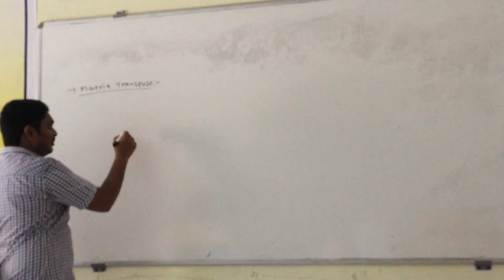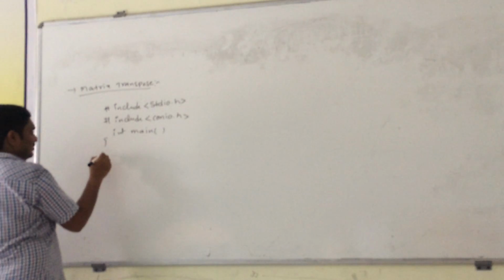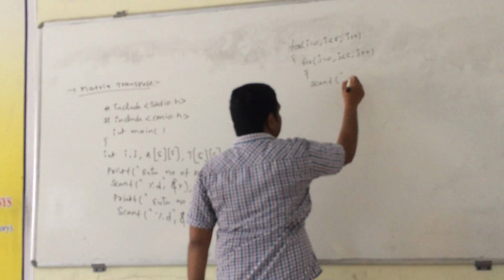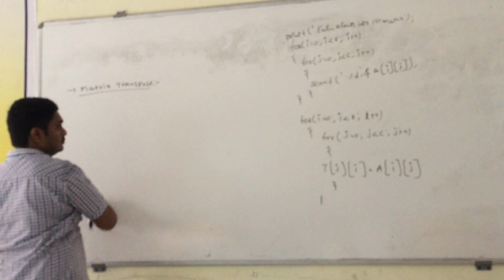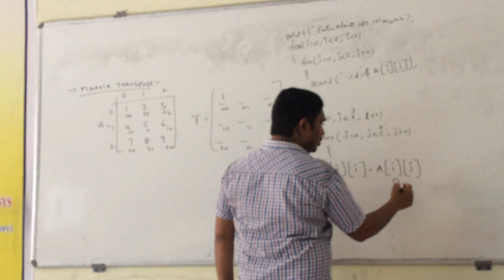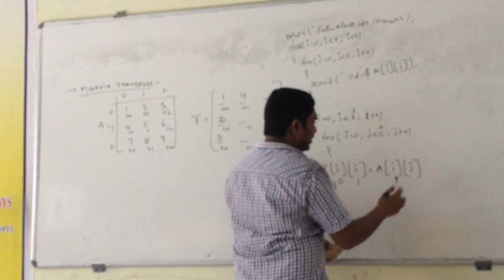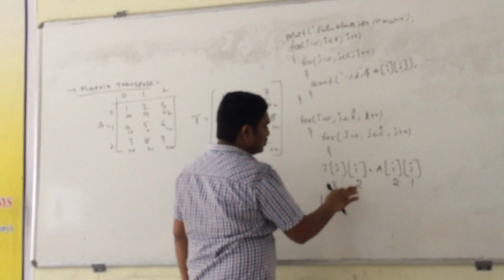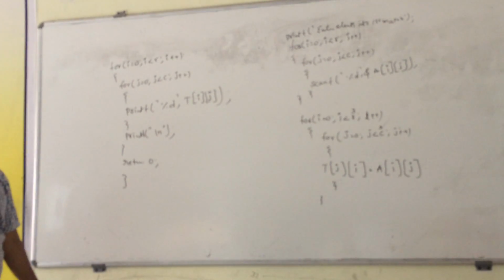Matrix transpose with Programs